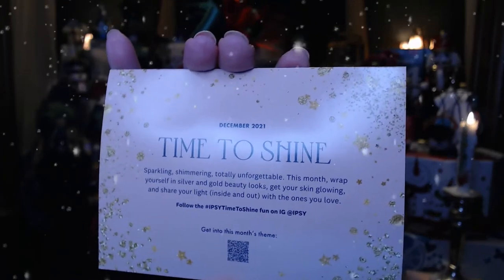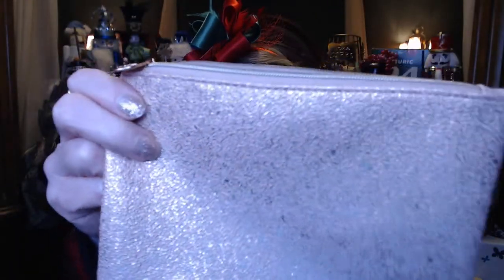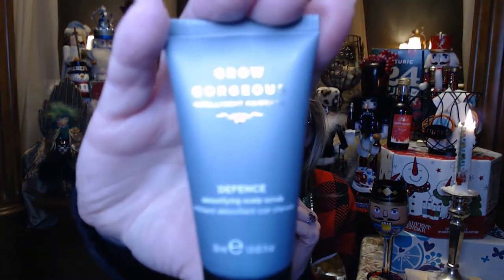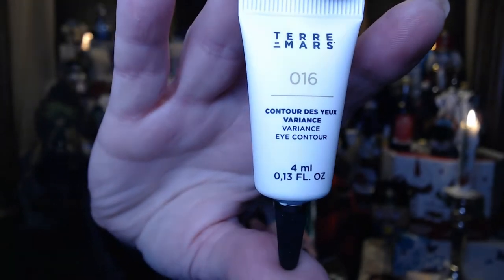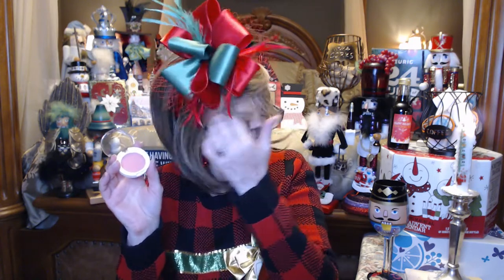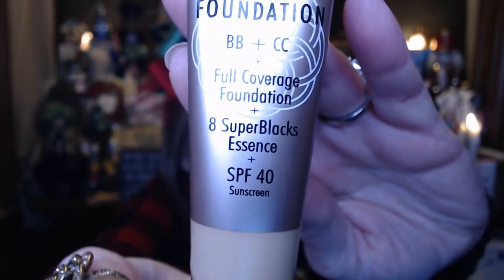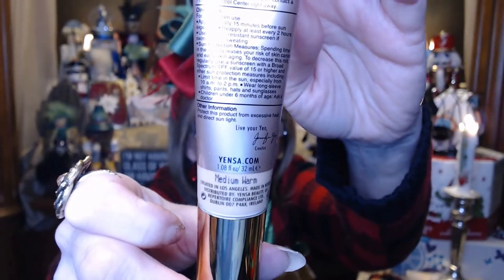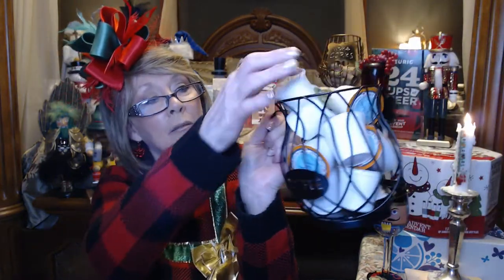Mini Vlogmas # 17 Dec Glam Bag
Welcome to my Mini-Vlogmas!!

AGAIN - SO SORRY ABOUT YESTERDAY'S EMOTIONAL VIDEO!

PLEASE CONSIDER SENDING ME YOUR PICTURE, I CAN INCLUDE YOU NAME/CHANNEL NAME IF YOU WOULD LIKE, OR NOT, BUT I THINK IT WOUKLD BE A FUN WAY TO GET TO SEE EVERYONE!!

IPSY GLAM BAG/DECEMBER
GROW GORGEOUS/Defence Detoxifying Scalp Scrub
OFRA COSMETICS/Pressed Blush in Candy Apple
TERRE DE MARS/Variance Eye Contour
THE CRÈME SHOP/Holiday Sheet Mask Duo 'Tis The Season To Be Lovely & Baby It's Gold Outside
VINTAGE BY JESSICA LIEBESKIND/Cashmere Lip Pencil in Mocha

I just upgraded to a year of the little Glam Bag
$11.00/Month
5 Deluxe Sized Samples /and every now and then a full sized item!

XOXOXO
Nancy